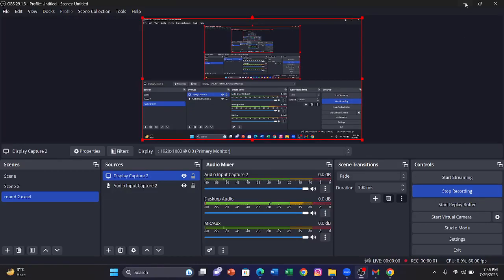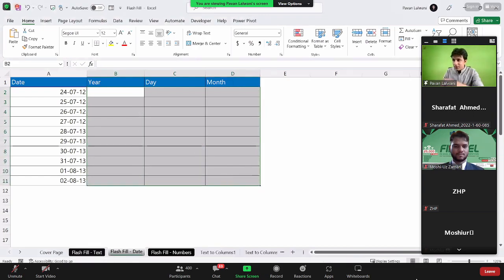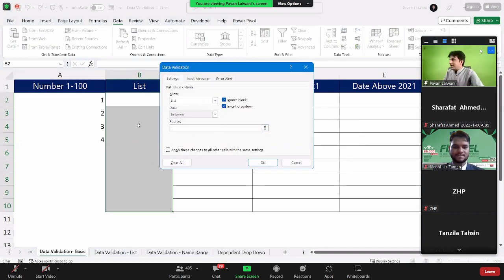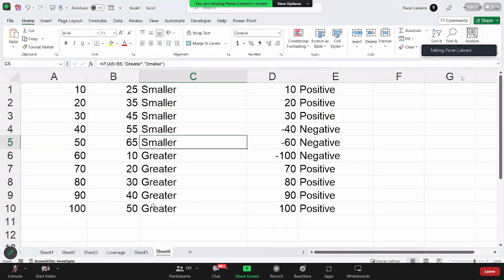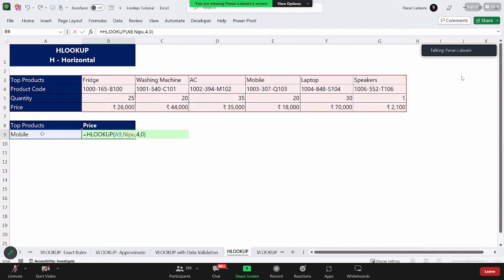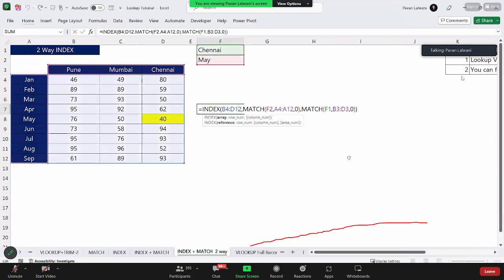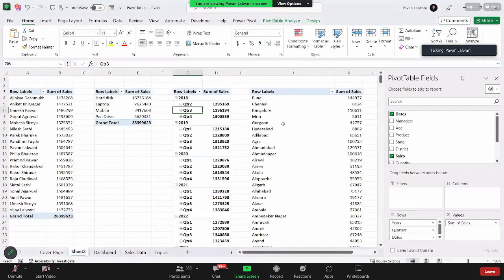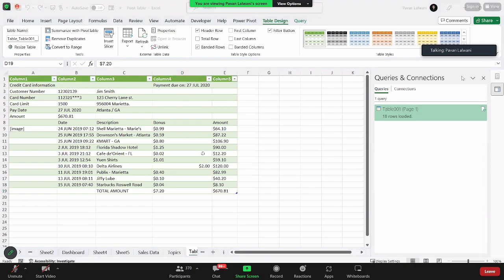MS Excel Basic to intermediate | if condition, hlookup, text to column ,match index etc